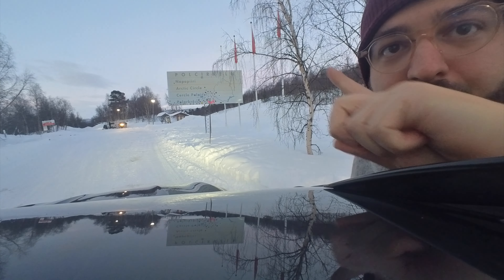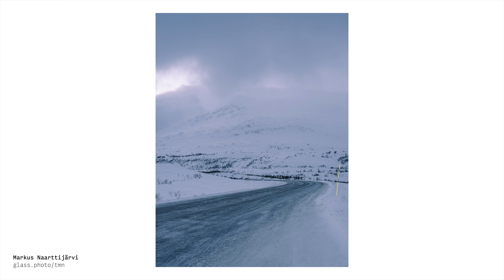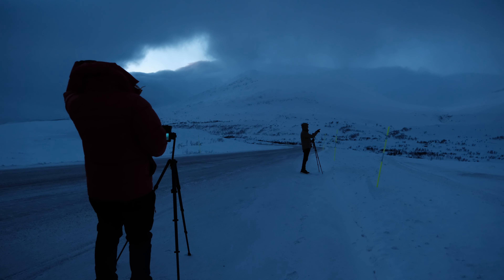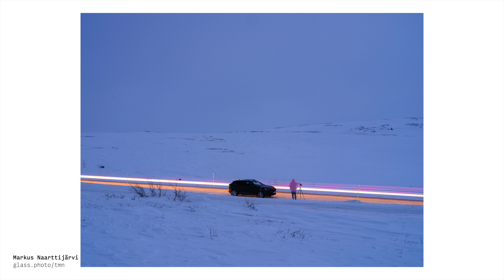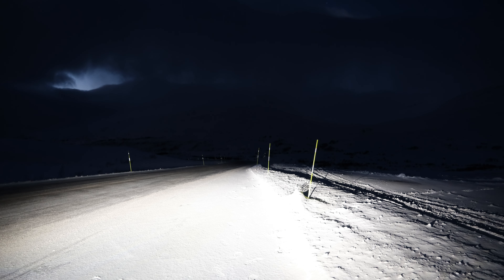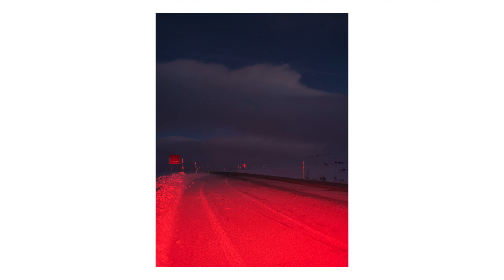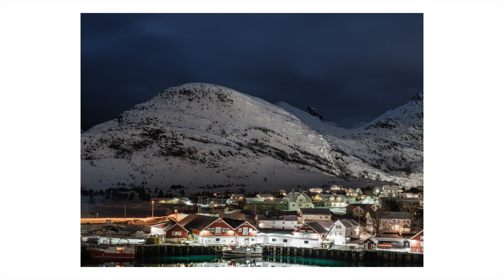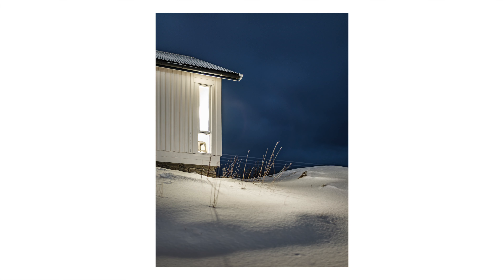Arctic Circle Photography while Driving to Lofoten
Markus and Daniel's journey into the Arctic Circle continues. Next up — Lofoten.

Markus used the Fujifilm GFX 100 II with the GF 55 f/1.7 and Daniel used the GFX 100s with the Mitakon 65 f/1.4.